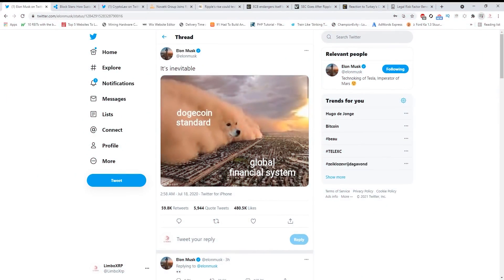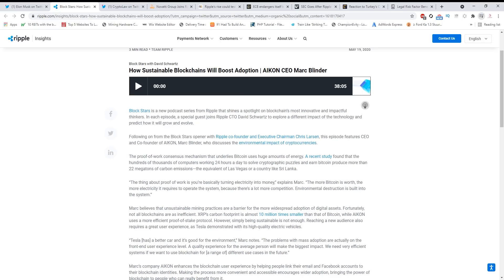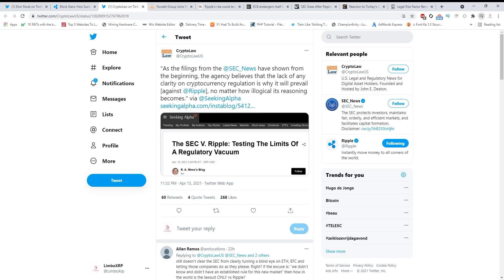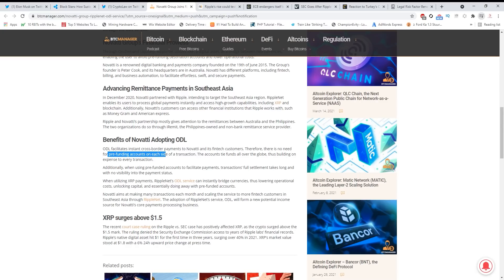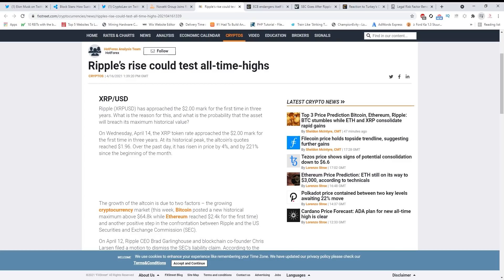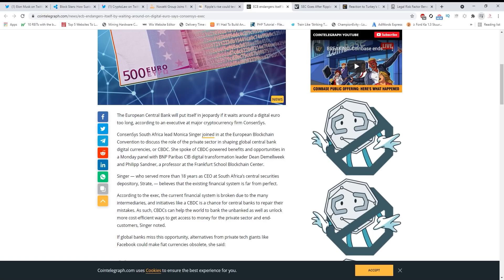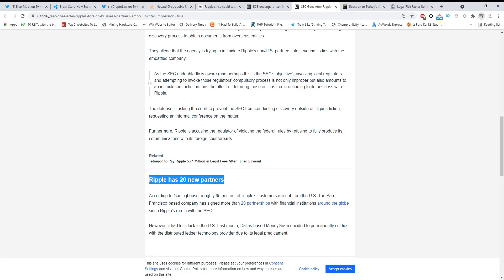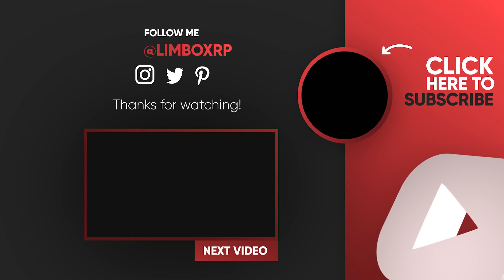XRP/RIPPLE | ELON MUSK IS FOOLING YOU IN DOGECOIN | BUY XRP!!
Latest News about XRP